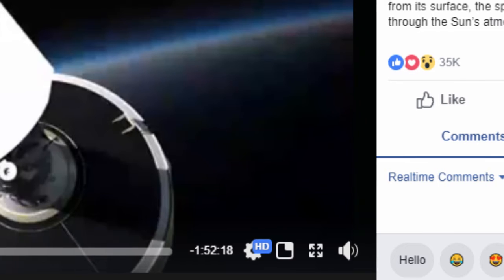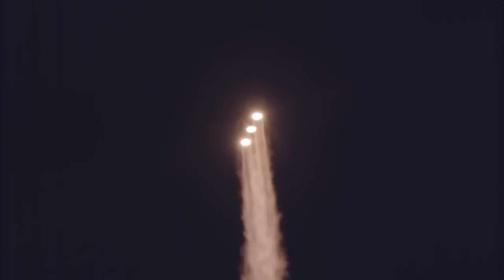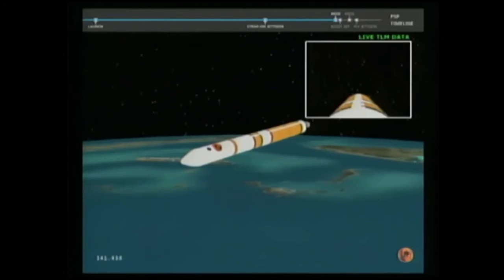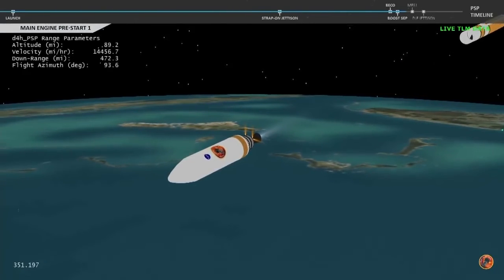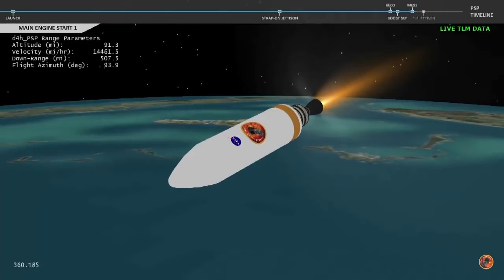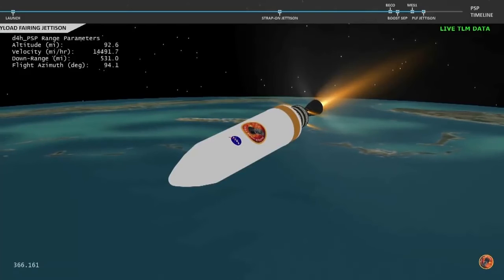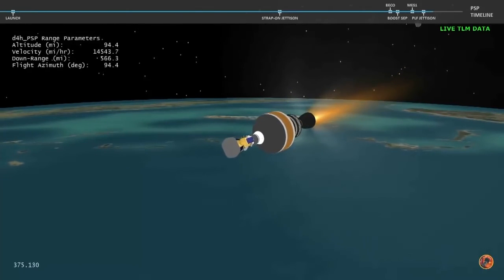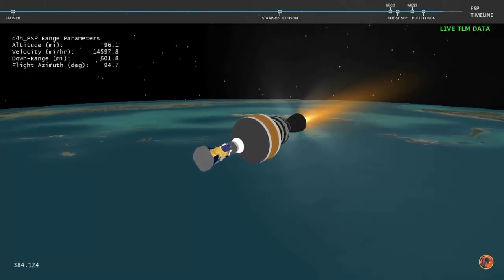NASA Faking Outer Space... Again (Sun Launch Probe Mission)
We take a look at the recent Sun Launch Mission published by NASA. Once again, it's pretty much what we expected. We give these the benefit of the doubt every time we watch, but once again, nothing seemed different